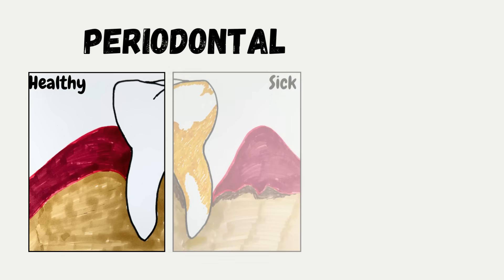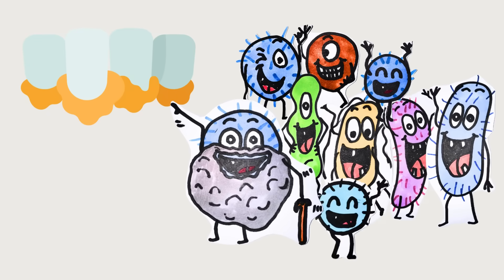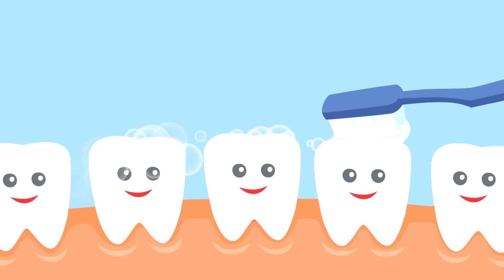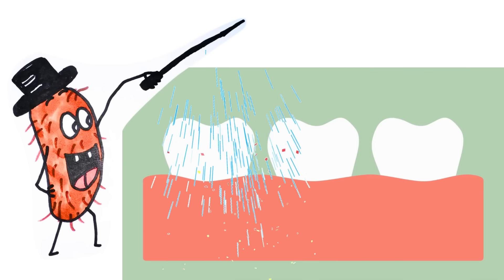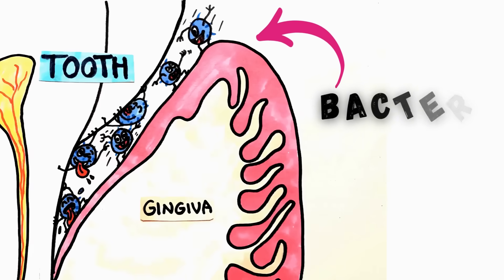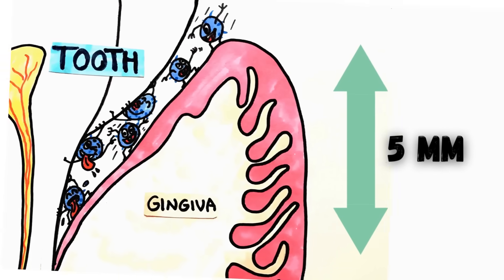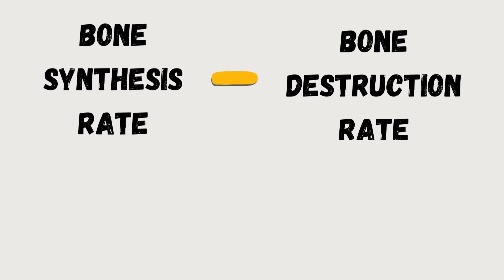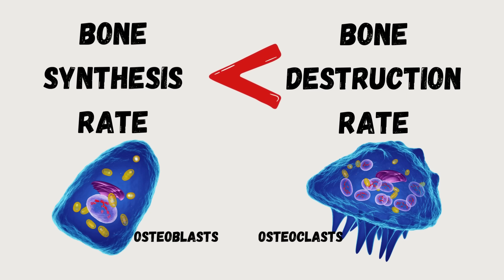Dental Plaque, Bone Degrading Toxins, And Tooth Loss!!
Tooth loss process starts by formation of plaques. Plaque is a soft yellowish biofilm containing bacteria within a thick matrix made from glycoproteins and extracellular polysaccharides. If you brush and floss well every day, you can disturb the formation of plaques. However, if you decide not to brush or floss, then you are gonna be in trouble because the plaque can turn to tartar and end up with bone loss on your jaw and loosening and fall out of your teeth. Watch the video to learn more!

Send me your comments!
Mohsen